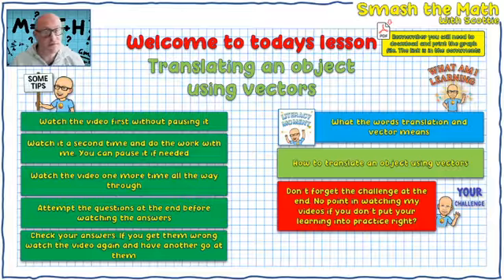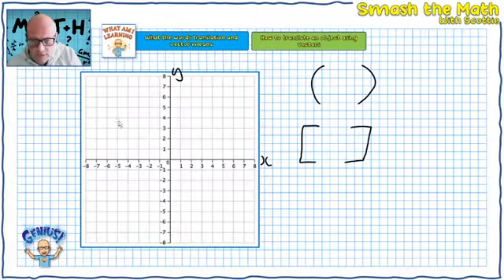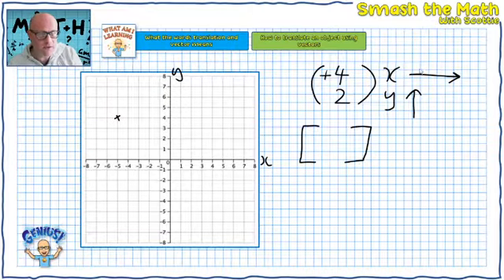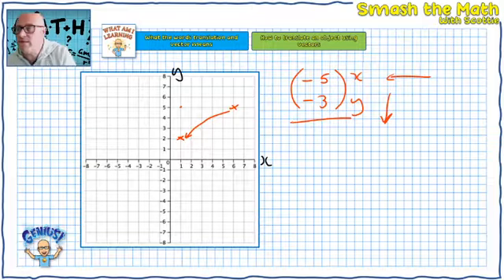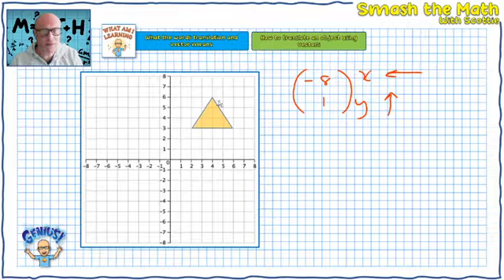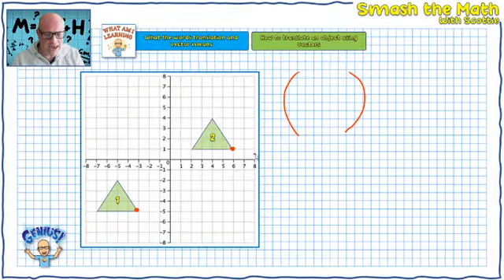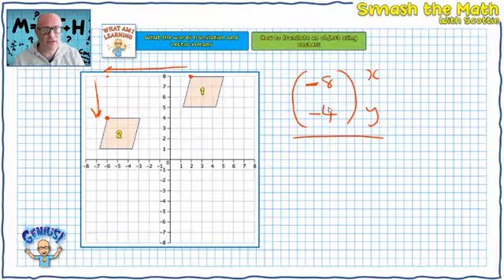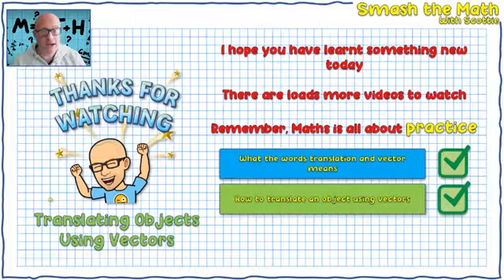Smash The Math - Translating Using Vectors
In this lesson I show you how to use vectors to translate shapes on a graph. As always there are some questions for you to try. Don't forget to download and print off the graph paper in the comments.